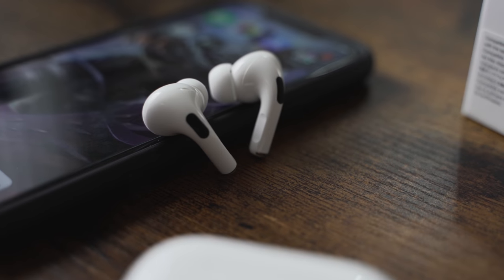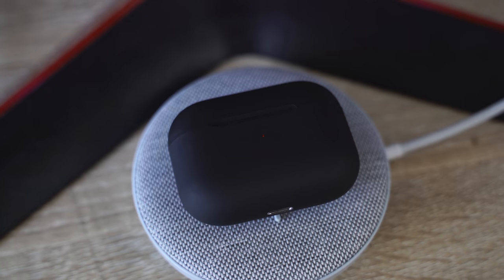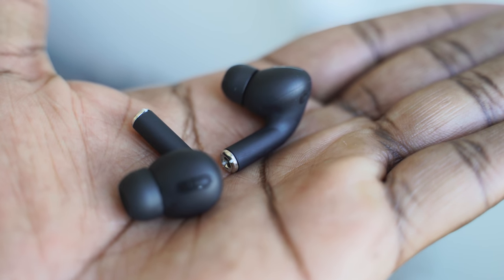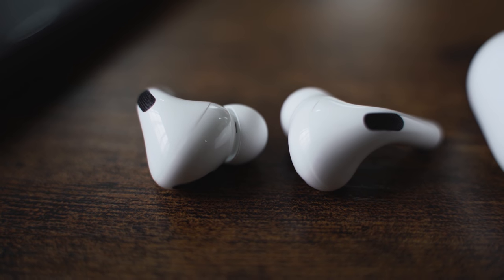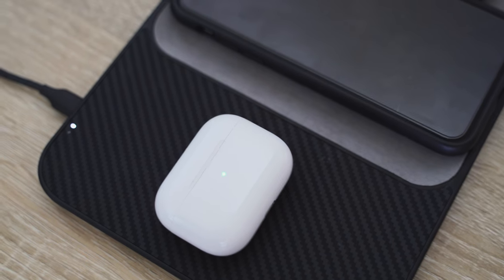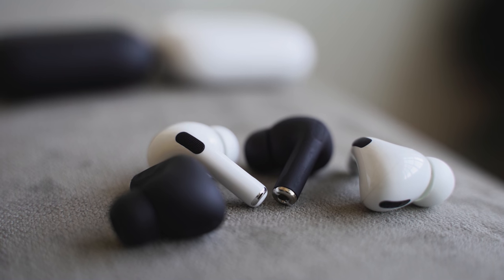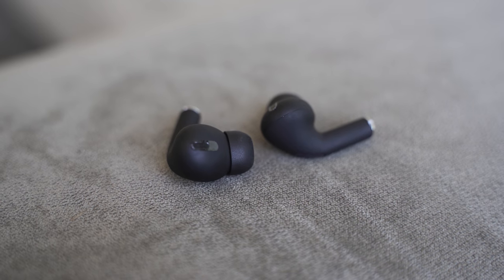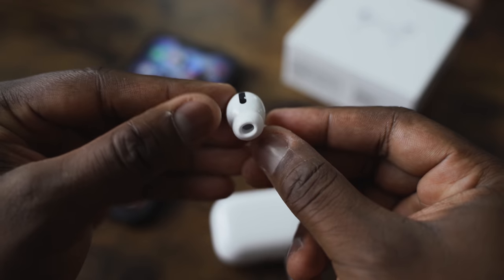$89 AirPods Clones vs $249 AirPods Pro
Are the $89 HipTouch Pro vs AirPro Pro
Airpods Pro
Pitaka Air Tray
Spiderman AirPods Pro Case
Spigen Airpods Pro Case

1) iMobile Test drive: A day with Mate 20 Pro +A Surprise